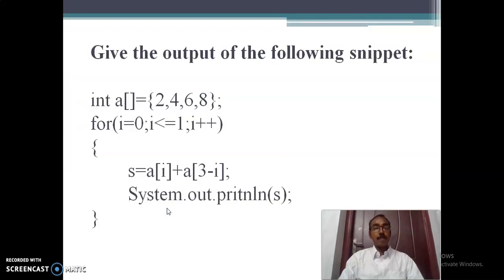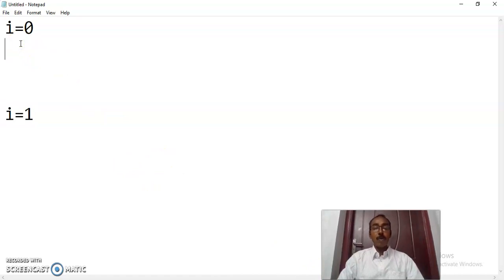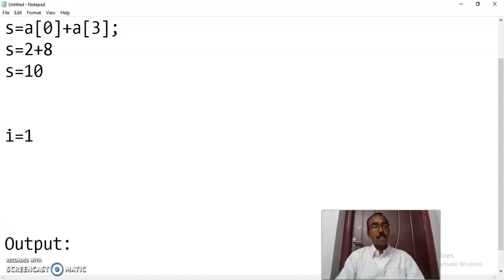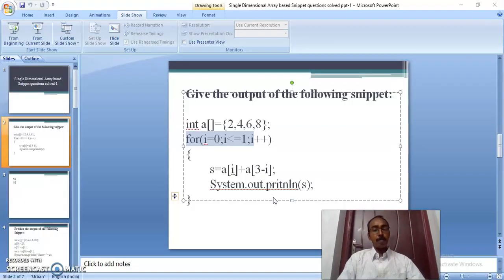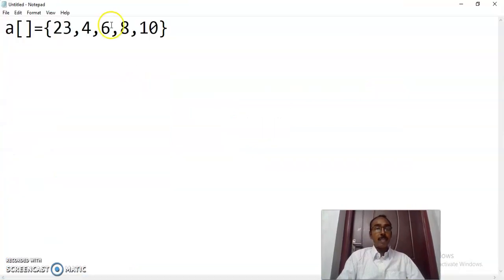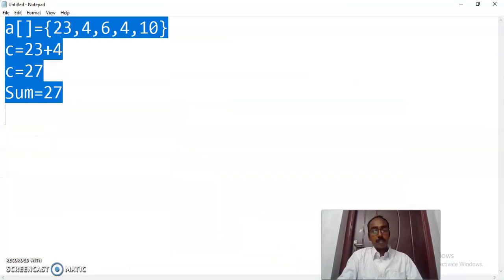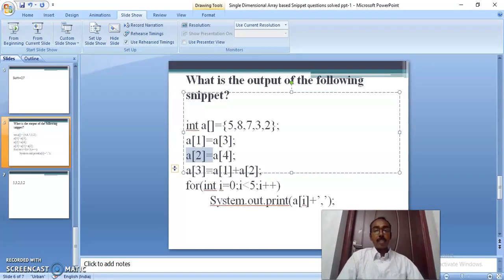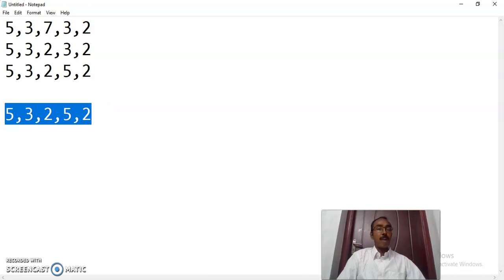Solved Snippet questions on Single Dimensional Array in Java 1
Single Dimensional Array based snippet questions are solved in this video. Post  your feedback and  queries in comments box.